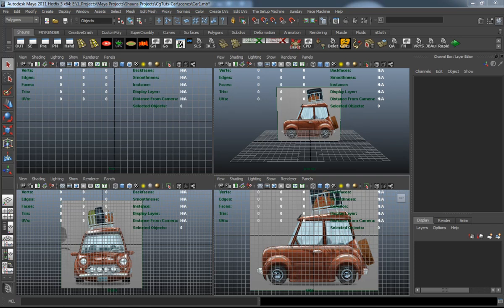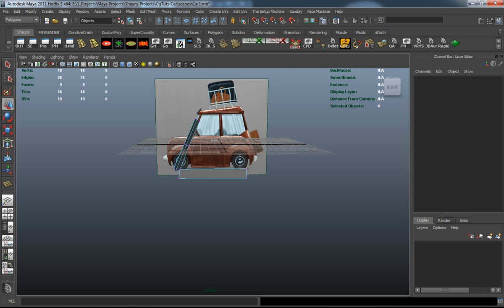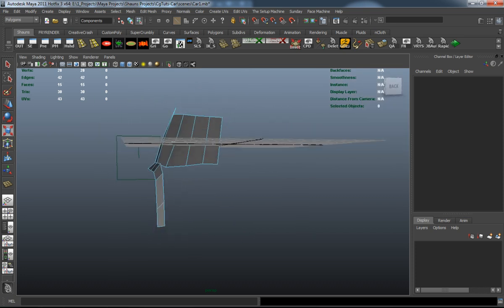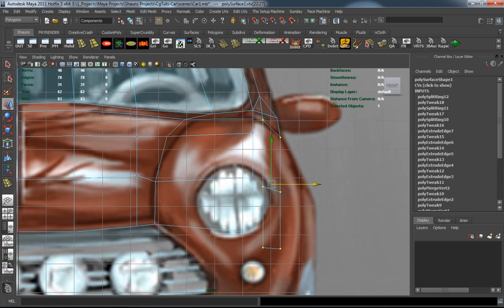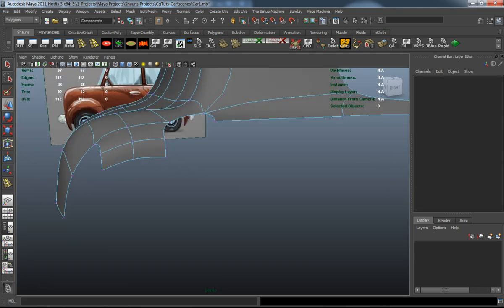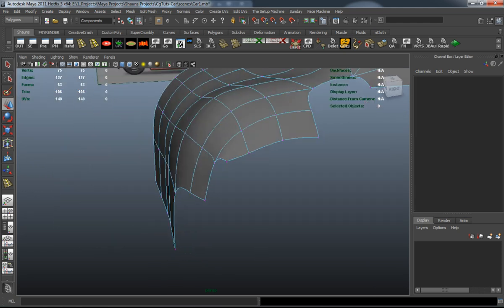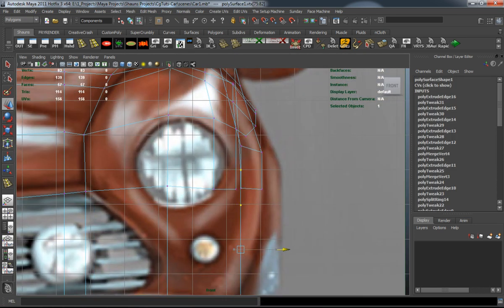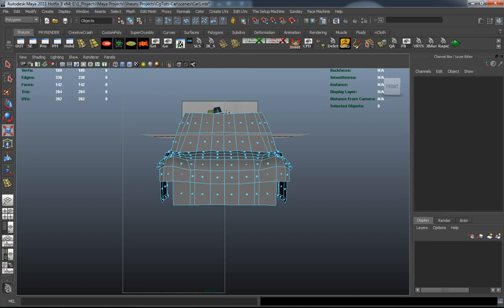Tutorial - Creating A Stylized Car In Maya: The Complete Workflow - Part 1-2